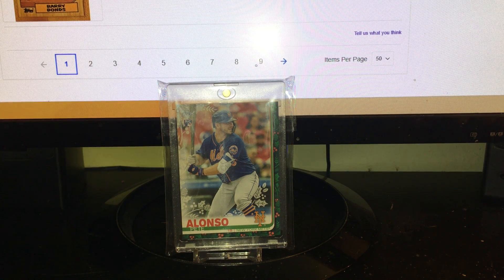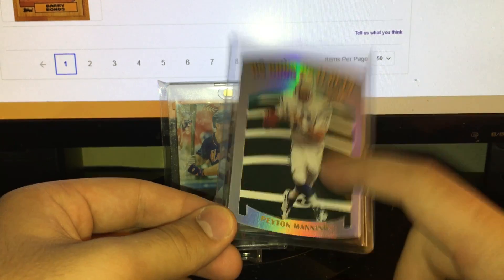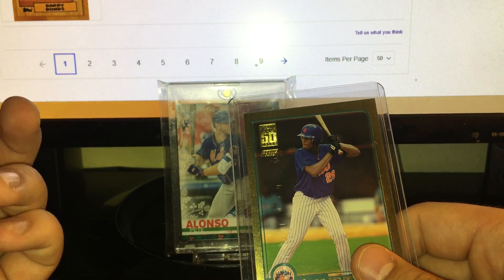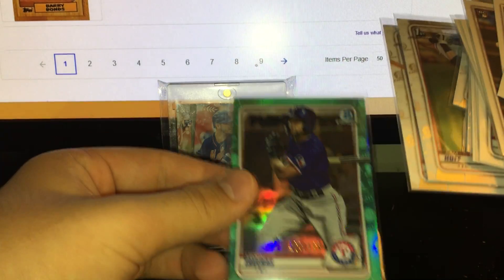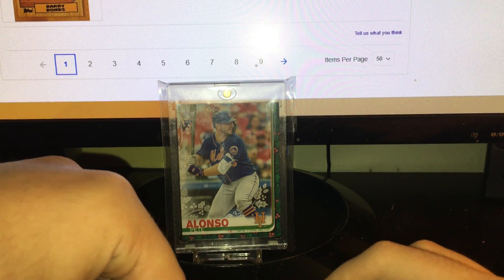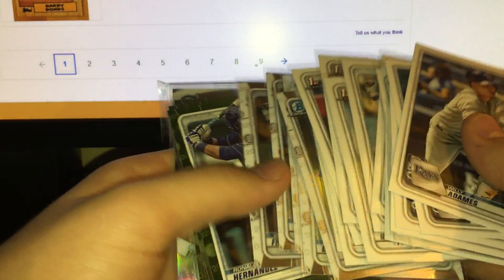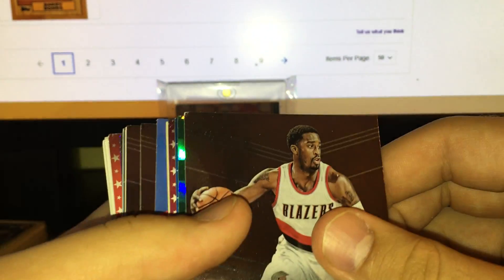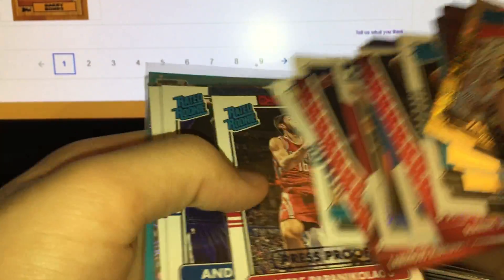Sweet PC Mailday, Group Breaks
also my card Instagram is longislandcards_lic